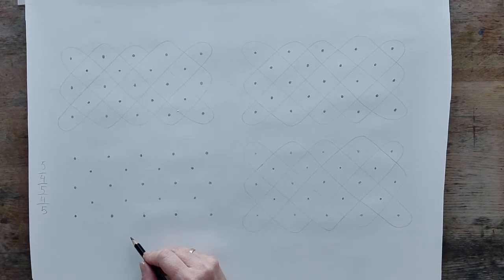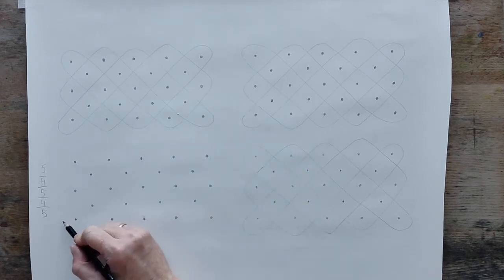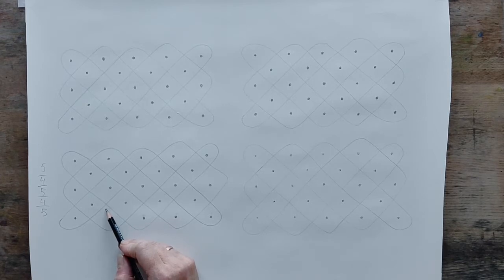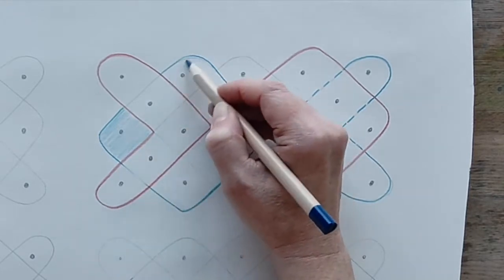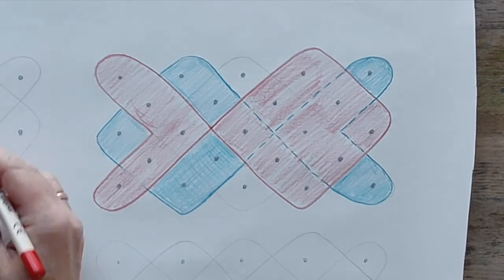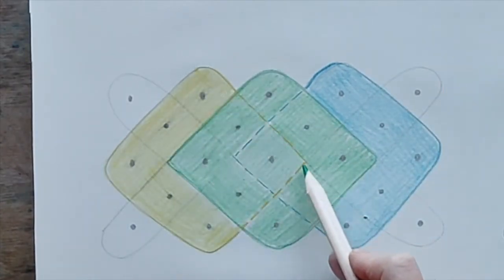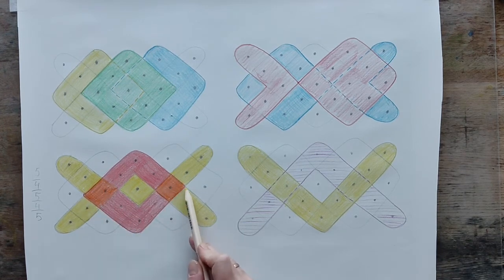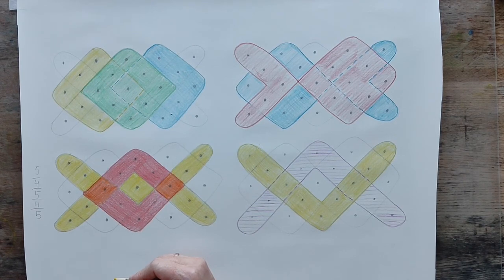Form Drawing Friday - 82. Exercise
In this video I am going to show you how to play with your ribbon and have fun colouring it.

Occasionally I offer online (and off-line) courses and other little creative tips and links with inspiration. If this sounds interesting and you want to join me when I offer live online courses then click the link below to sign up to my private list